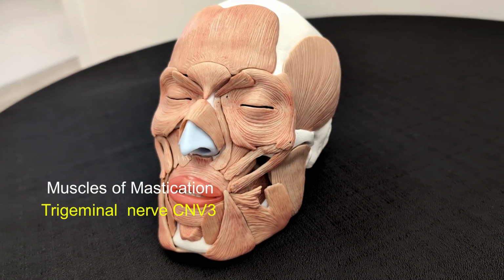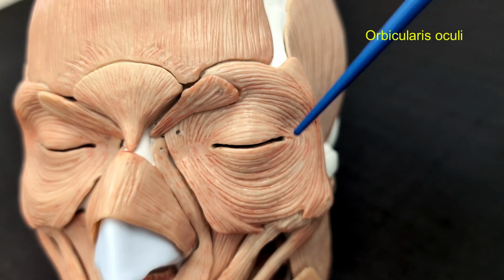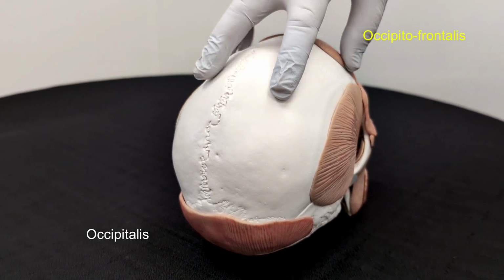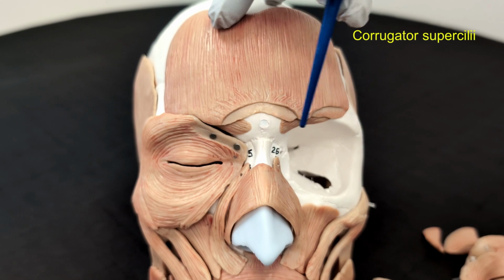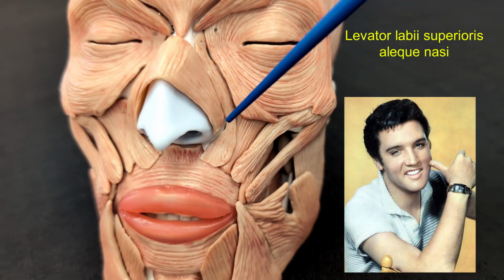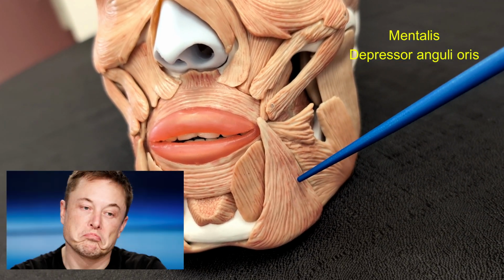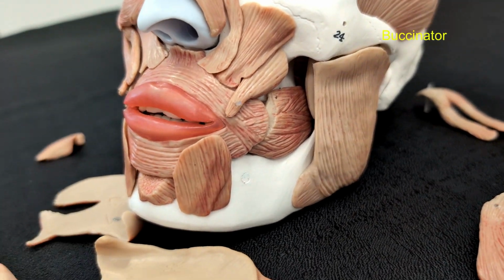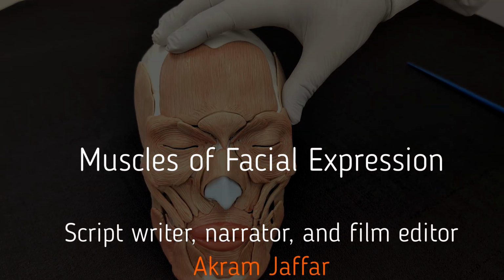Muscles of Facial Expression - Functional Anatomy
A description of the muscles of the face using a plastic model with removable muscles from the Anatomy Warehouse and Anatomical Worldwide
Check out his link to download a detailed description of the model

These muscles function as sphincters and dilators around facial orifices. Since they are attached to the skin, they move the skin producing a variety of facial expressions essential for nonverbal communication. Additionally, they contribute to vital functions such as eating, speaking, and protecting the eyes.

0:00 Introduction
0:21 Differentiate between the muscles of facial expression and the muscles of mastication
1:25 Embryology
2:54 Orbicularis oculi: Controls eyelid movements and is essential for blinking and forceful eye closure.
5:38 Occipitofrontalis: the frontal belly elevates the eyebrows, causing horizontal forehead wrinkles associated with surprise or worry.
7:50 Depressor supercilii
8:14 Procerus
8:59 Corrugator Supercilii: Draws the eyebrows downward and medially, creating vertical forehead wrinkles typical of frowning.
10:31 Orbicularis oris: Encircles the mouth, enabling lip closure and movements such as kissing.
11:20 and 11:43 Zygomaticus major and minor: Aid in smiling, with the major muscle responsible for cheek dimples.
11:52 Levator Labii Superioris
12:01 Levator Labii Superioris Alaeque Nasi: elevates the upper lip and has the additional function of flaring the nostrils
12:27 Levator Anguli Oris
13:35 Depressor Anguli Oris: pulls the angle of the mouth downward, contributing to expressions like frowning or sadness.
13:55 Depressor Labii Inferioris: depresses the lower lip, aiding in expressions like sadness or doubt.
14:18 Mentalis: Located in the chin, it helps pout and protrude the lower lip.
15:27 Buccinator: Aids in chewing by pushing food toward the teeth and is crucial for actions like blowing and sucking.
17:49 Risorius: Pulls the angle of the mouth laterally, contributing to expressions like smiling or grinning.
18:21 Platysma: Extends from the chest to the lower face, depressing the lower lip and angle of the mouth and aiding in expressions like frowning.
19:28 Nasalis: Adjusts nostril size, with its transverse and alar parts contributing to nostril compression and dilation.

After watching this video you should be able to answer the following questions
1. Explain why dysfunction of orbicularis oculi can cause tear overflow. 4:06
2. Which muscle is often targeted with Botox to reduce crow's feet? 4:35
3. What is the aesthetic implication of weak levator palpebrae superioris muscle? 5:06
4. Explain the role of the frontalis muscle in forehead aesthetics? 7:19
5. Which muscle mainly contributes to the vertical frown lines between the eyebrows? 8:59
6. Dysfunction of which muscle can lead to difficulties in pronouncing bilabial sounds like "b," "p," and "m"? 10:31
7. Excessive contraction of which muscle mainly contributes to a "gummy smile"? 13:07
8. Why might a patient with facial nerve paralysis exhibit an asymmetrical smile, and which muscles are involved? 10:51
9. What aesthetic issues can arise from an overactive depressor anguli oris muscle? 14:09
10. What is the clinical significance of the buccinator muscle to oral health and dental procedures? 16:51
11. Describe the potential aesthetic concerns of hyperactive mentalis muscle? 14:18
12. How can Botox treat bunny lines, and which muscle is involved? 20:07

Presented and edited by Akram Jaffar, M.B;Ch.B, Ph.D.
Cinematography: Tamara Harvey